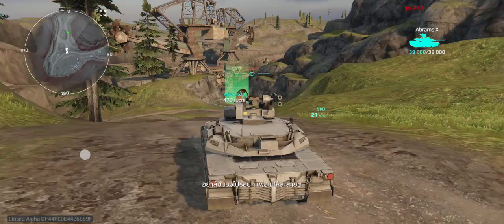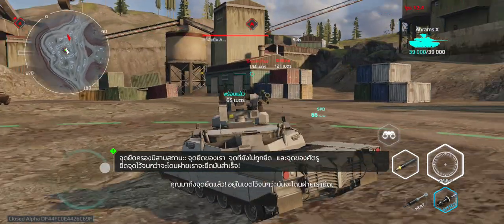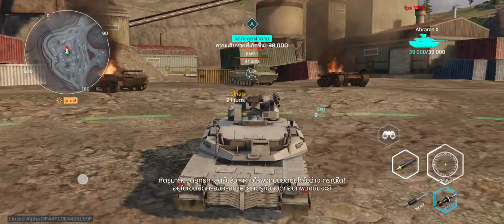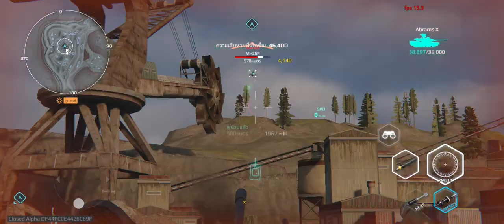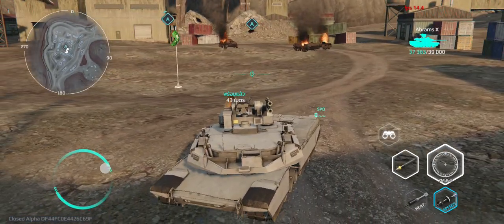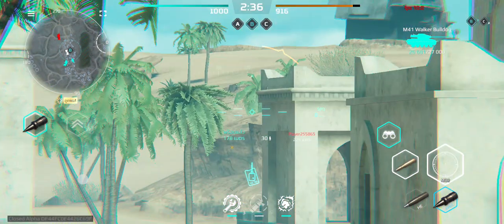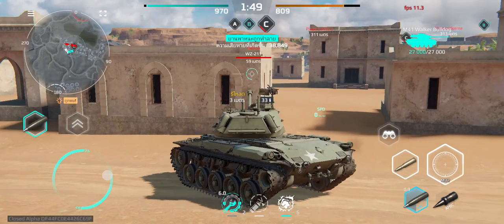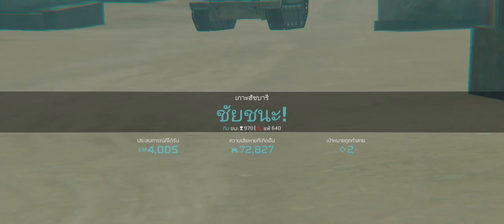MWT:Tank Battles 『Gameplay』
โทรศัพท์ที่ใช้ในการทำคลิปวิดีโอ:Samsung Galaxy A04S

ขอบคุณที่รับชม
แอปทำหน้าปกคลิป:Picsart